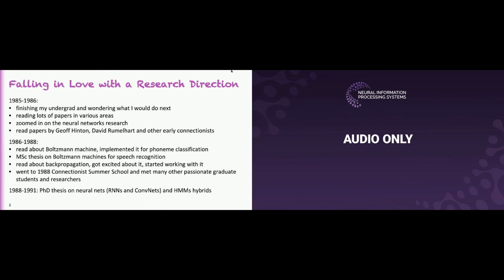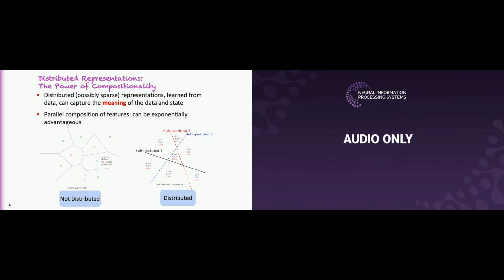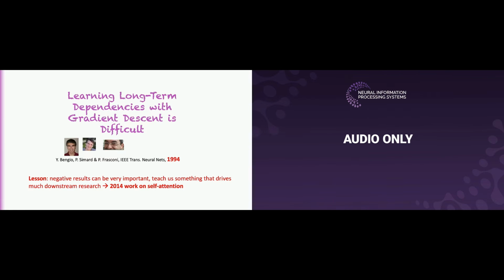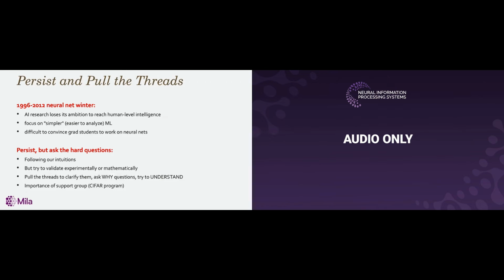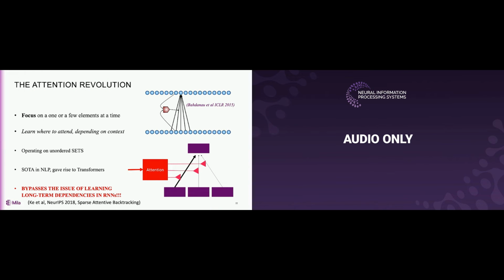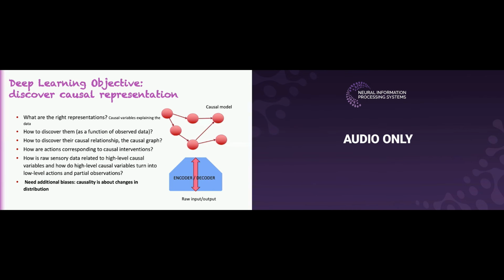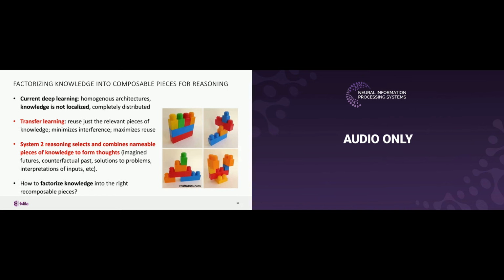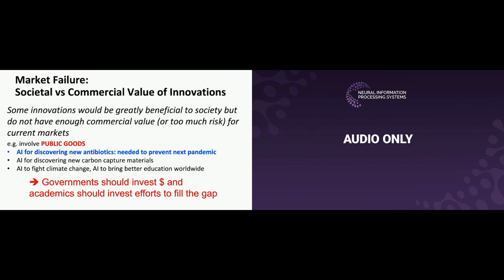Deep Learning | A Deep Learning Journey | Yoshua Bengio | NeurIPS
Mission
With the booming research in artificial intelligence, the community is welcoming many newcomers every day. A lack of mentoring and an inclusive environment becomes gradually significant. Our goal is to welcome new researchers into the community and provide them with some guidance to contribute to Machine Learning research fully and effectively.

Keynote talk: Yoshua Bengio (Mila & U. Montreal) - A Deep Learning Journey

The Deep Learning textbook is a resource intended to help students and practitioners enter the field of machine learning in general and deep learning in particular. The online version of the book is now complete and will remain available online for free.

To cite this book, please use this BibTeX entry:
@book{Goodfellow-et-al-2016,
    title={Deep Learning},
    author={Ian Goodfellow and Yoshua Bengio and Aaron Courville},
    publisher={MIT Press},

Source: NeurIPS